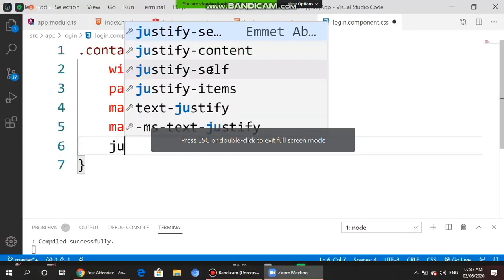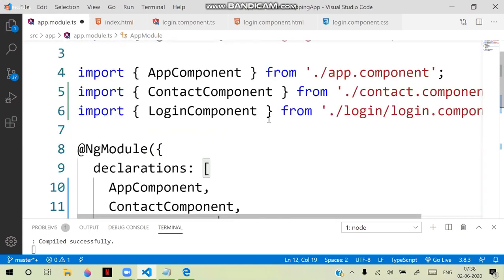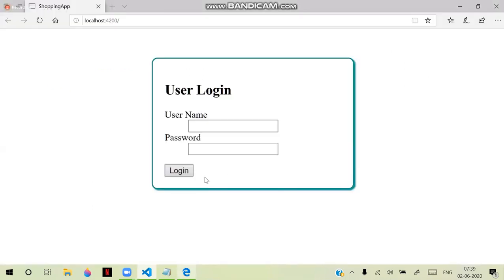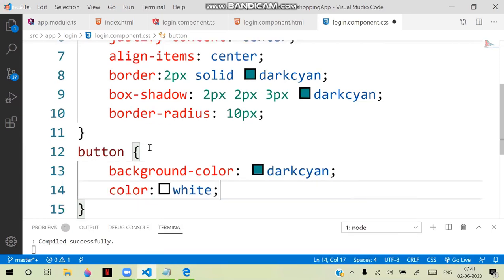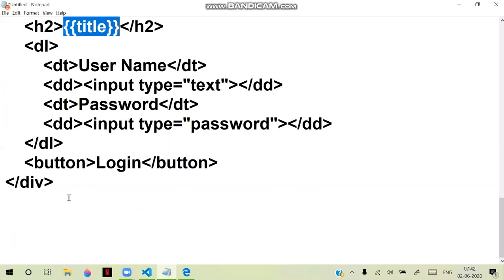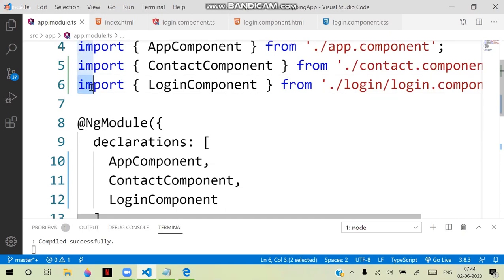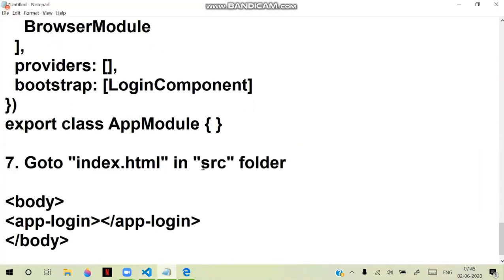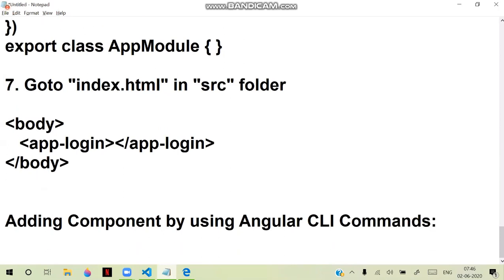What is Angular..204..What is code behind Technique in Angular ..